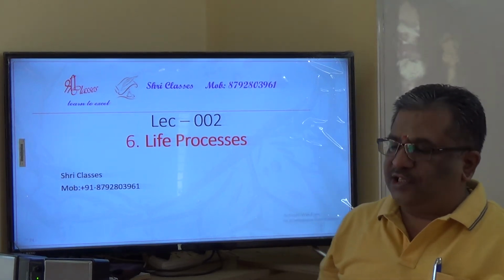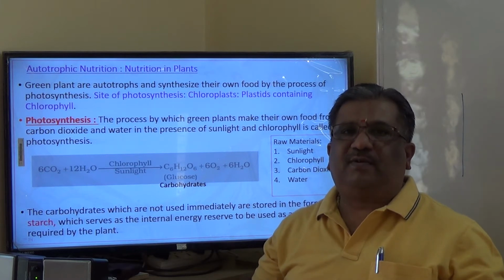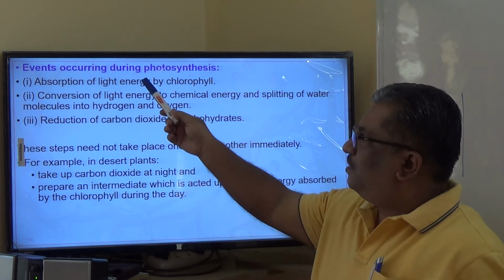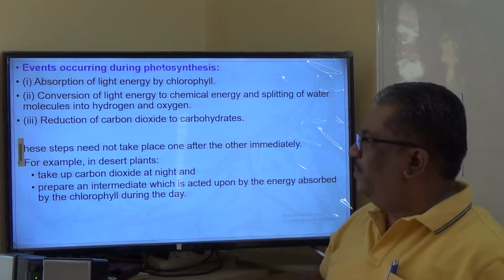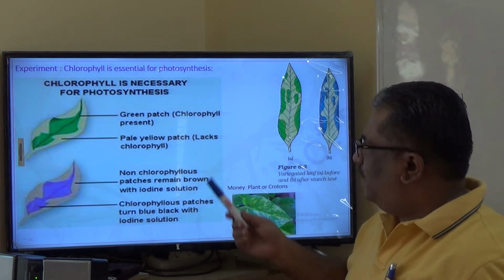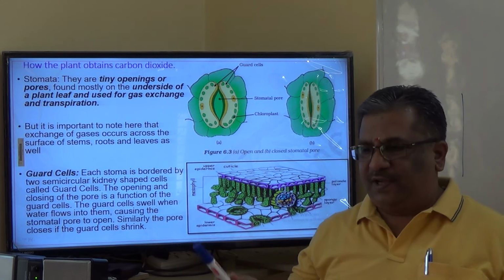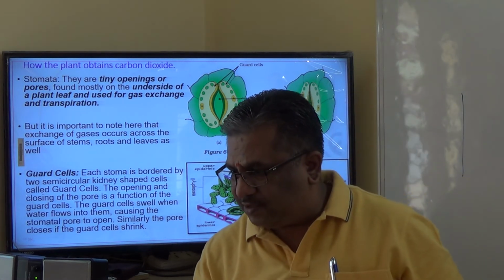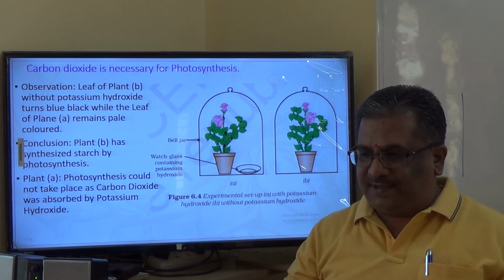6.Life process Lec-002 CBSE X Biology